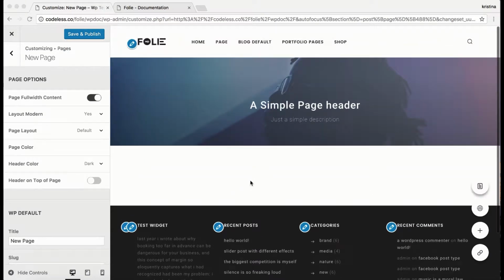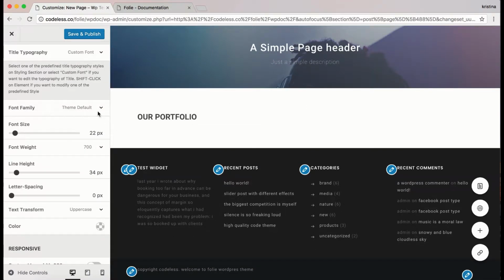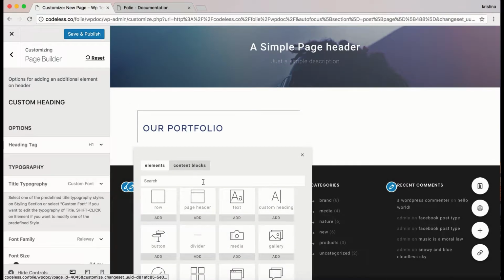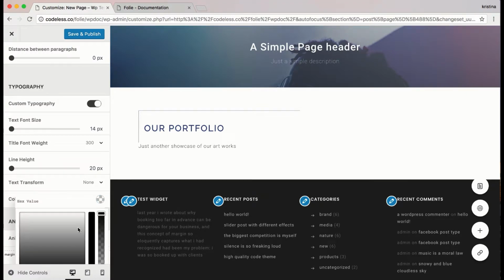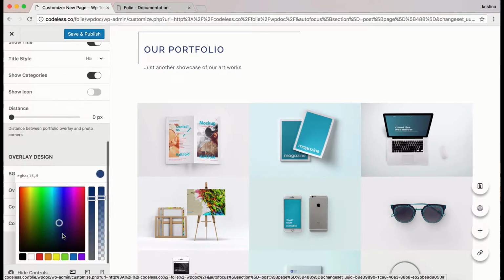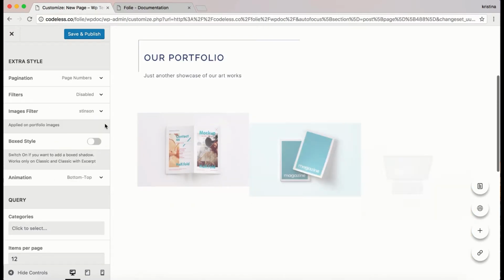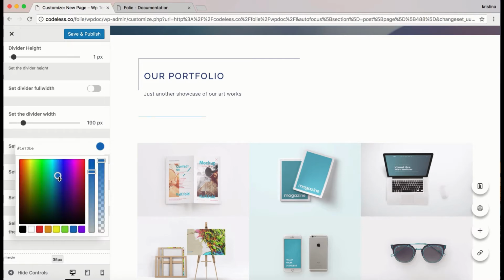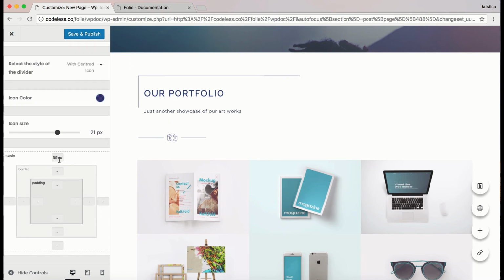Folie - Elements Part 1 (Custom Heading, Text, Portfolio, Divider)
An overview of Custom Heading, Text, Portfolio and Divider element options.

0:22 - Custom Heading element
2:28 - Text element
3:57 - Portfolio element
6:14 - Divider element